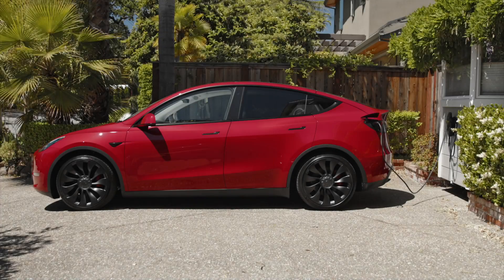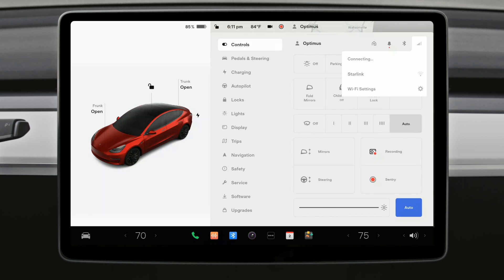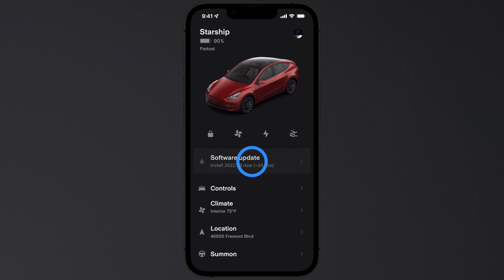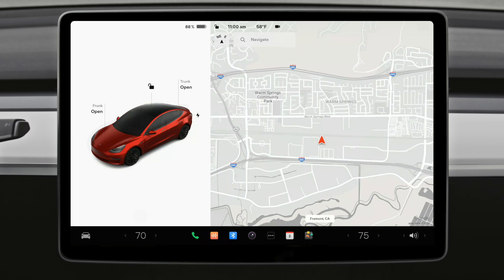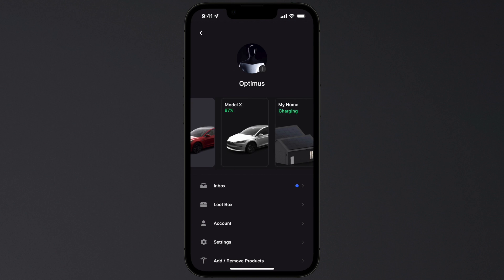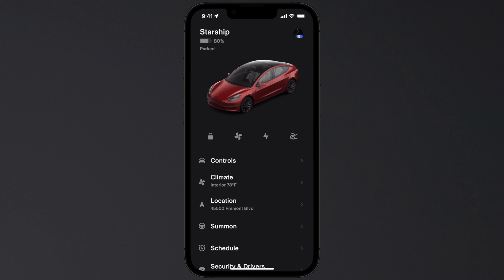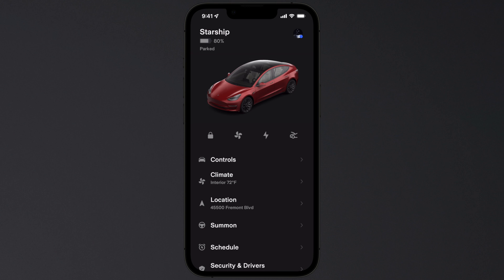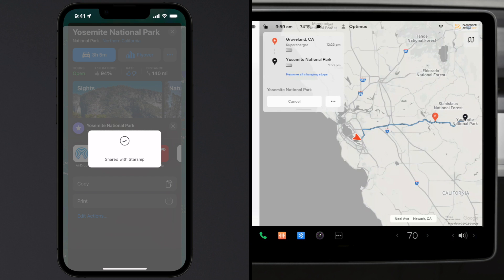Software | Model Y and Model 3 (2017-2023)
Wi-Fi, software updates and the Tesla app

00:00 - Intro
00:02 - Connecting to Wi-Fi
00:32 - Installing Software Updates
01:15 - Tesla App Overview